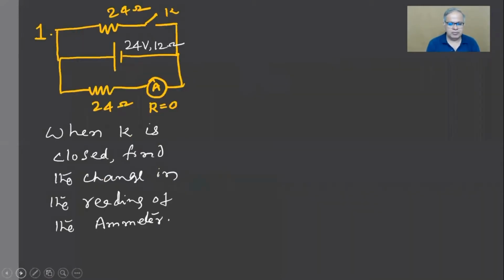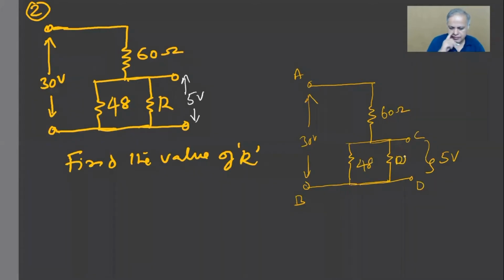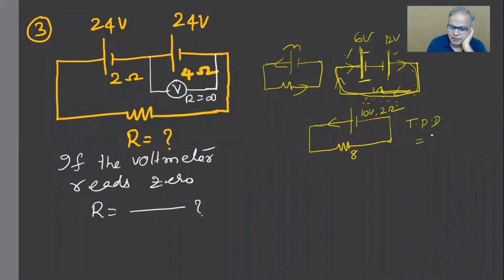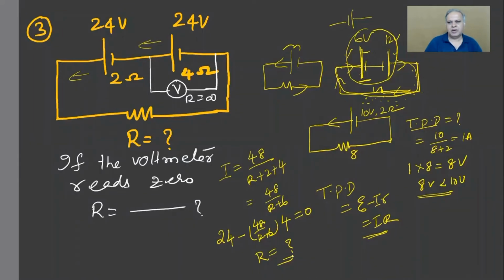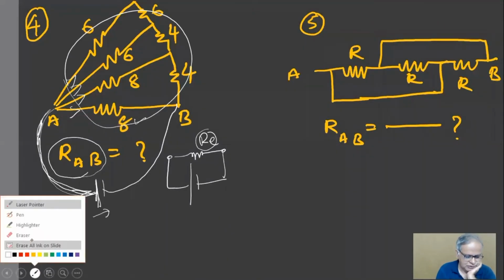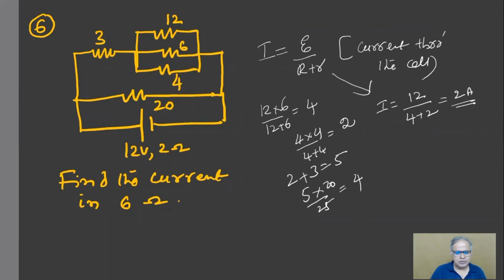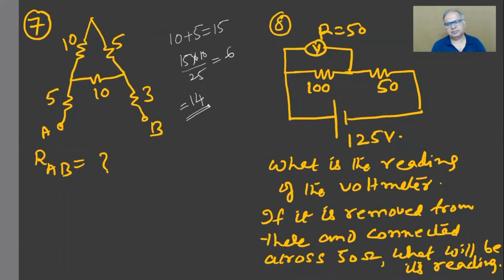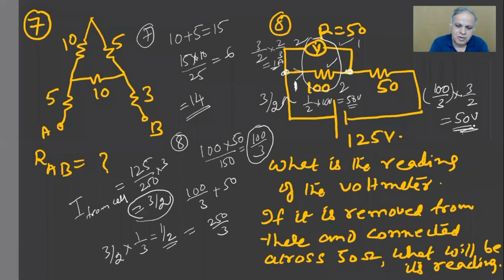EMF & TPD Series and Parallel Grouping Problem Solving in JEE-Classroom@Delta’s Online Classes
This is a part of an initiative by Delta Junior College ,wherein online lessons given by experts to students preparing for JEE Main and Advanced are made available to students at large . Srikanth Sir’s class  on EMF & TPD, Series and Parallel Grouping Problem Solving.